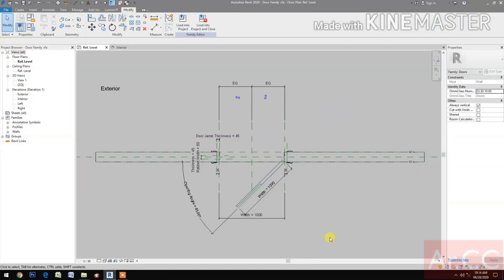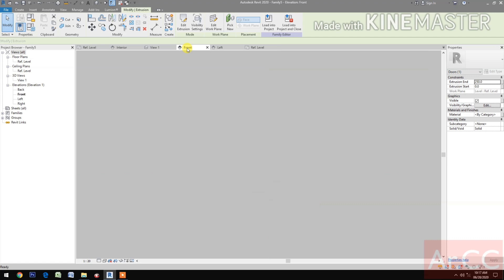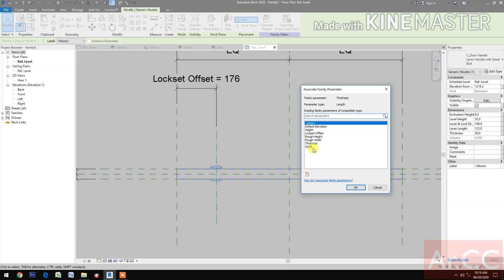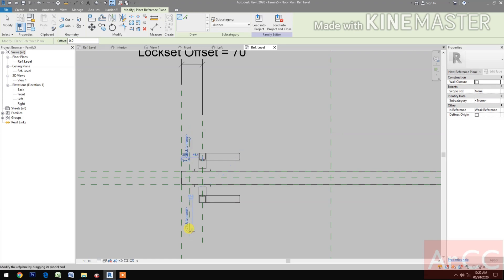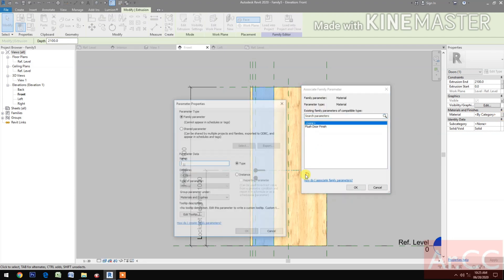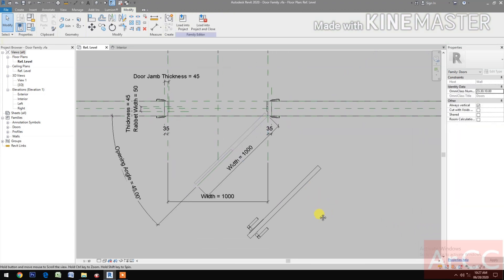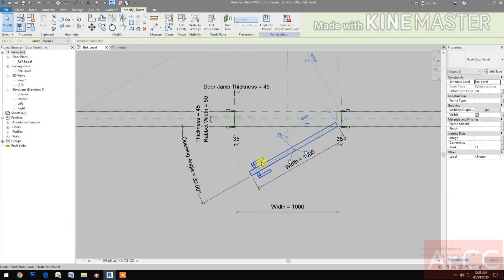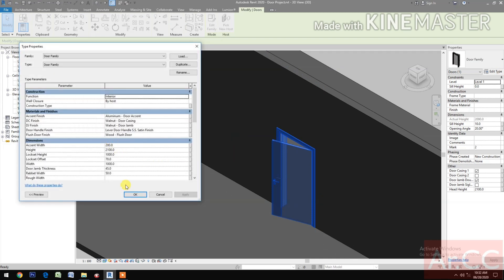RD040. How to make a Parametric Doors in Revit. Part 4 Flush Door Panel. Swing Door.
How to make a Parametric Doors in Revit.
Parametric Door Design in Revit. Flush Door Panel in Revit. Door Family in Revit. Hollow Core Flush Door in Revit. Solid Core Flush Door in Revit. Swing Door Panel in Revit. Revit Door Family Tutorial.
How to make doors family in Revit. How to make swing door in Revit.

Suggested Videos:
RD113. How to make a Parametric Arabic Pattern Pivot Door in Revit. Pivot Entry Door in Revit.
RD055. How to make a Parametric Doors in Revit. Part 13 Modern Door Design. Swing Door.